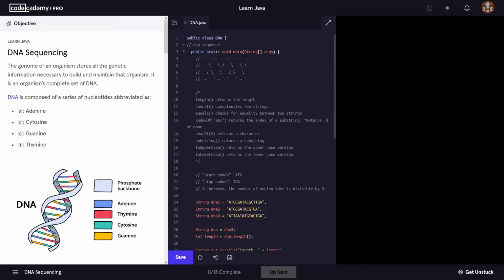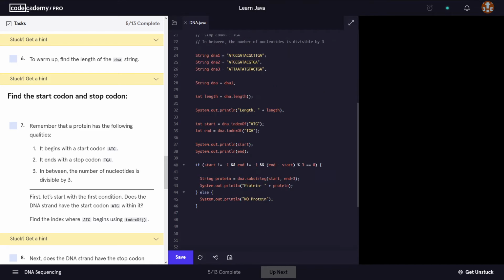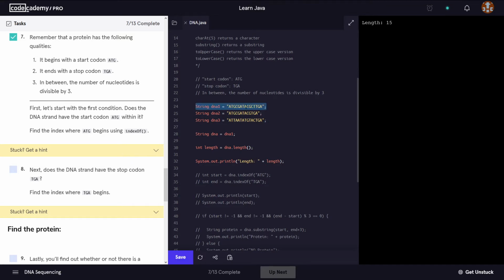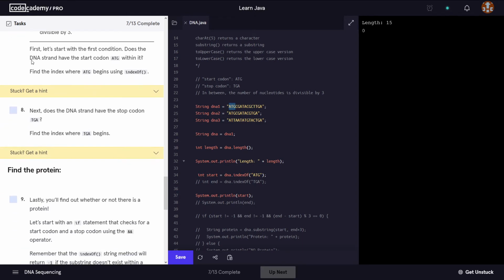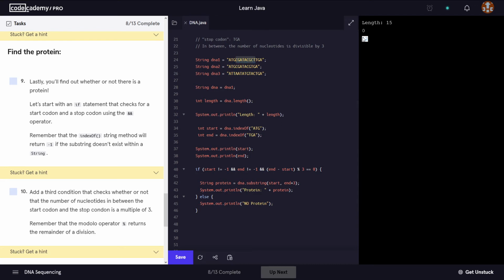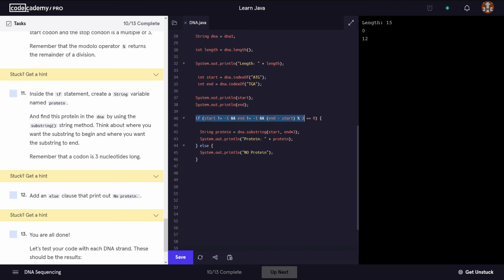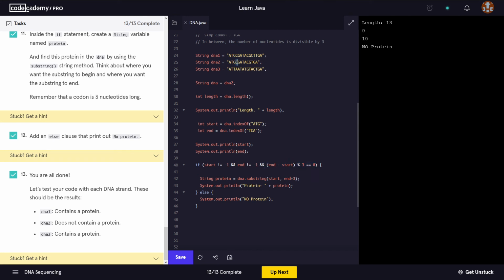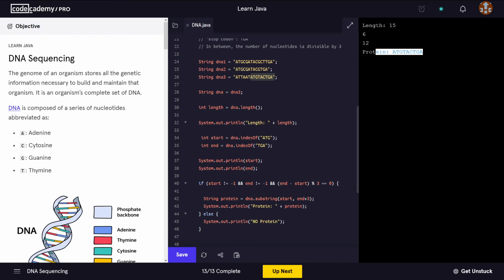Learn Java - 7.2 Java String Methods DNA Sequencing Project | Codecademy Walkthrough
Java String Methods DNA Sequencing Project | Codecademy Walkthrough